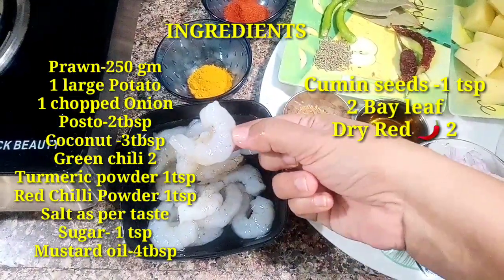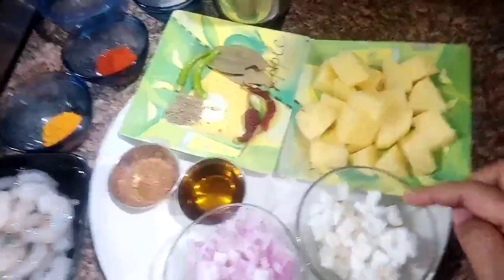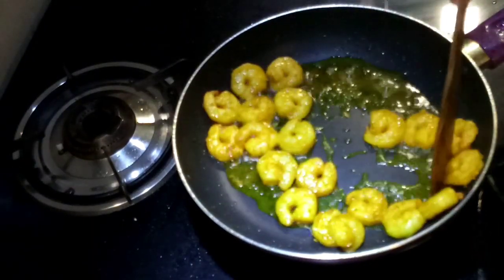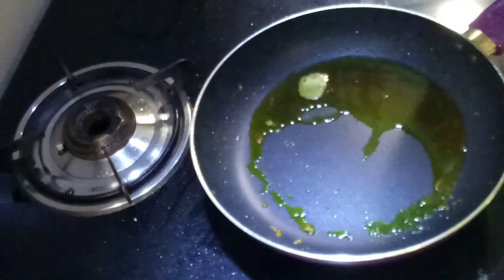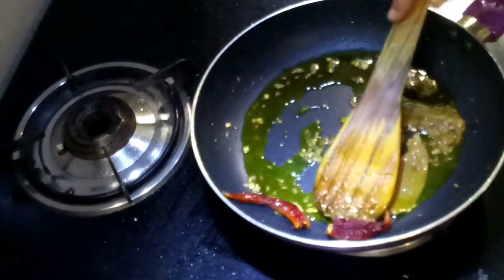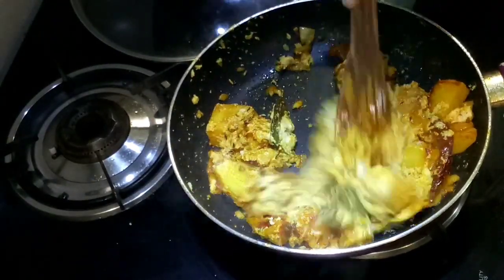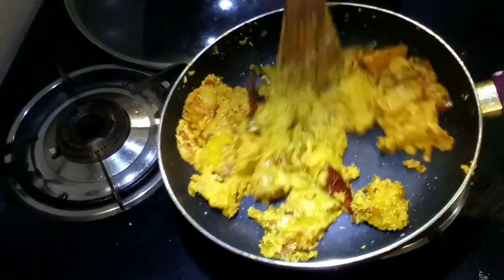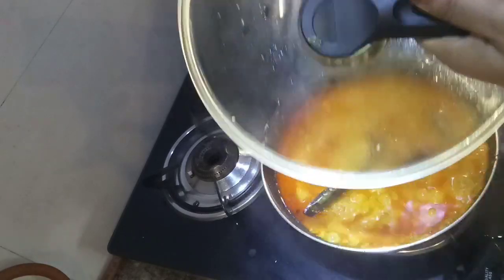Prawn Posto|| চিংড়ি পোস্ত মা দিদিমার tricks এর সাথে।।অতুলনীয় স্বাদের চিংড়ি পোস্ত।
Prawn Posto||চিংড়ি পোস্ত।।

Hii friends
Hope you are doing well
Enjoy this super tasty recipe with a trick
I am sure u guys will like it